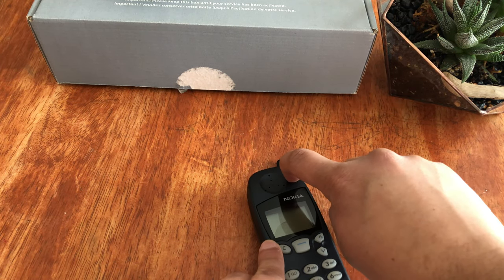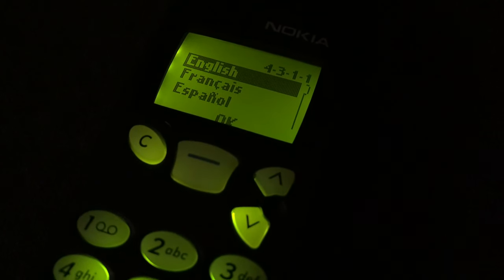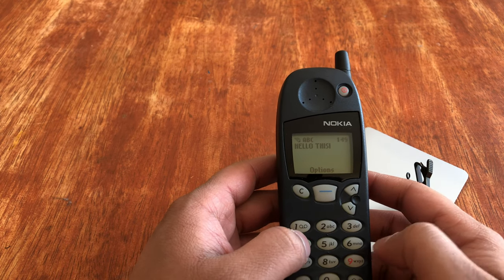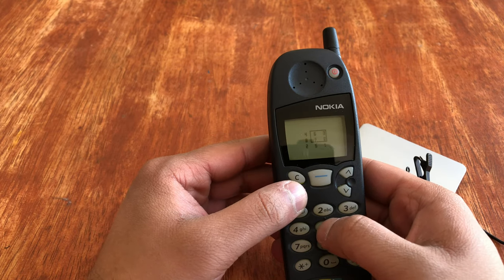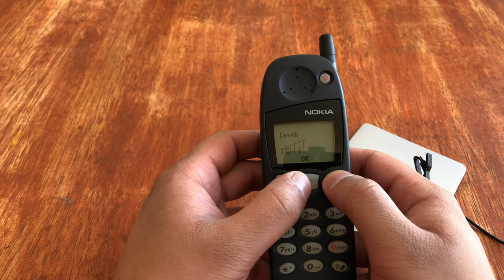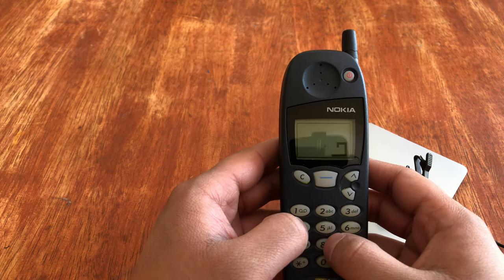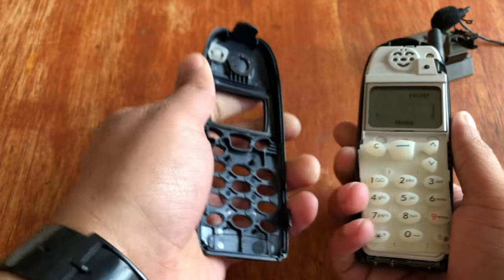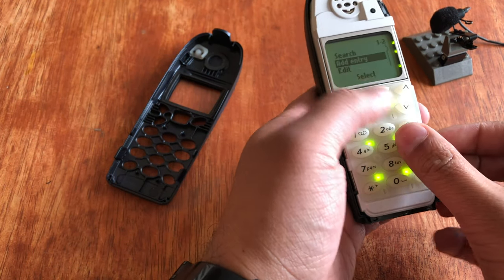Nokia 5190 (5110) Retro Review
Remember when phones were a large brick? The Nokia 5190 is probably one of the most well remembered cellphones. This is an Original model that was refurbished, but was never used after it was placed in the refurbishment box.

It's a far cry from the Androids and Apple iPhones out now, with only a handful of mobile games, and basic communication features.

If you are interested in the Old ringtones and more sounds this phone makes, that is a separate video here: